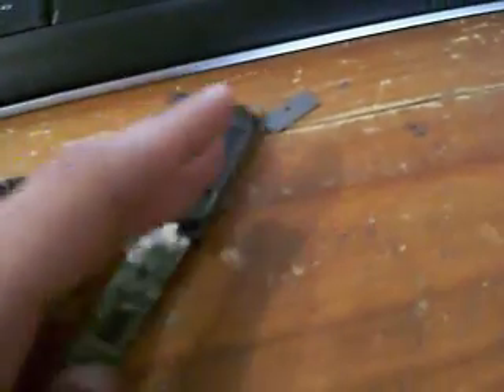How to make a pandora battery(without cfw)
in this video i am showing u how to make a pandora battery without having your psp modded

here is the picture to show you were to cut it

in my next video i am showing you how to make a pandora battery with cfw  and how to put it back to normal without cutting the battery

in the picture just cut the green wire